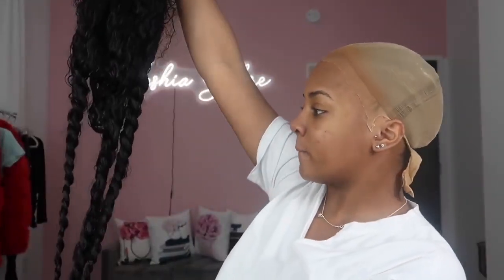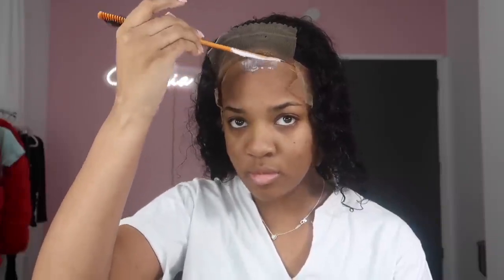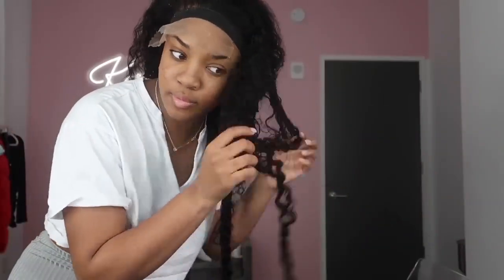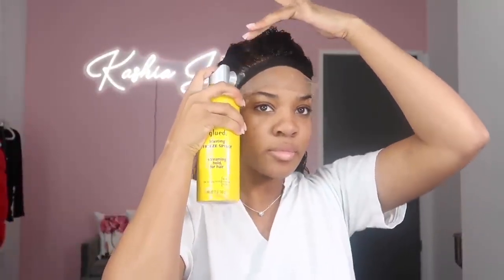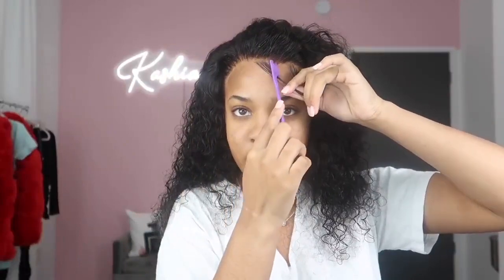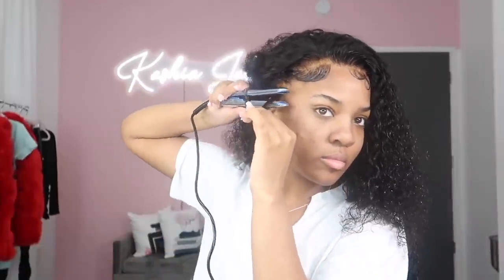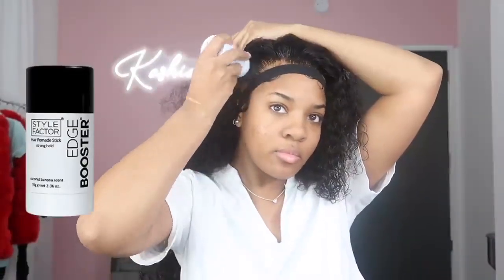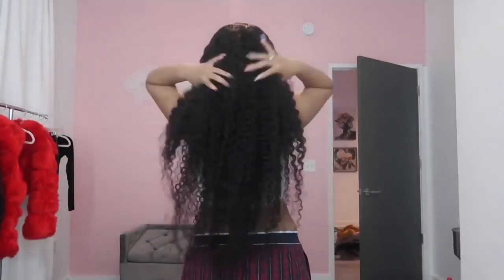40 INCH curly wig install + style | *Arrogant Tae Inspired* CURLY BABYHAIR | Alipearl Hair💕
Hair she's using: 40 inch curly 13*4 lace frontal wig 250%density